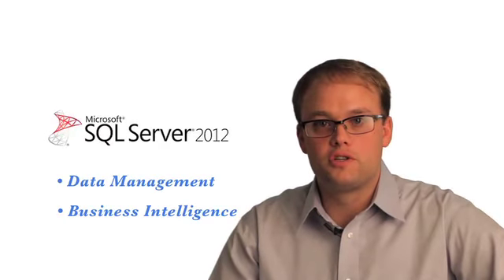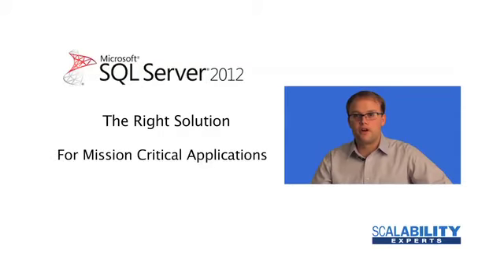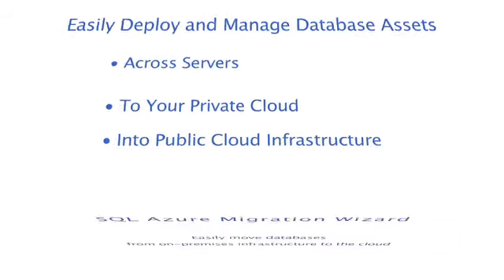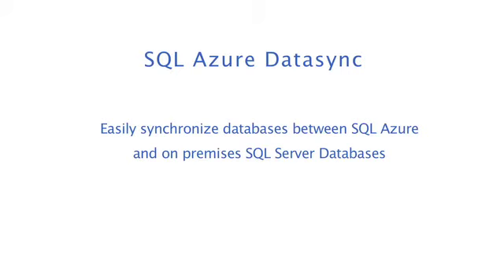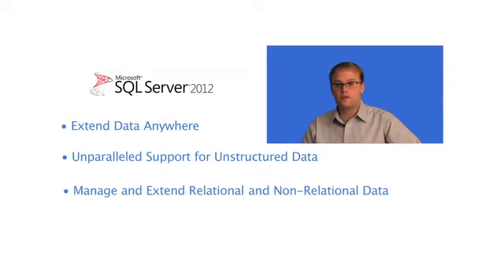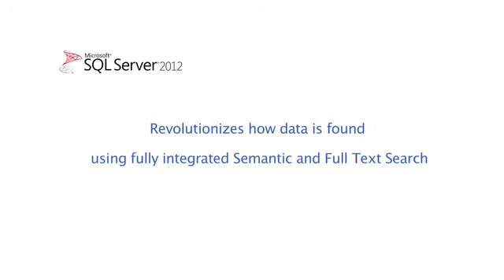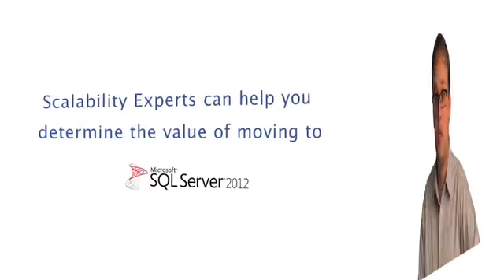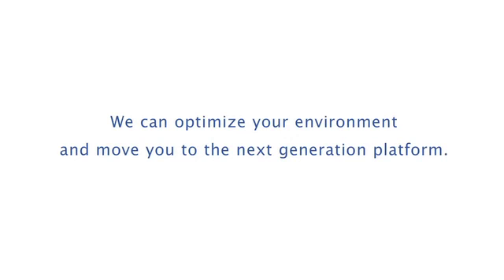Scalability Experts: Cloud-Ready Information Platform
From Scalability Experts, this is one of 7 videos (Video 3 v2.2a) in the series 'Frontline Insights from SE Architects". Hosted by Chris Cadieux - Senior Architect and Practice Manager breaking down the Key Benefits in getting Cloud-Ready in Microsoft's SQL Server 2012. Looks at the Benefits and Features of Microsoft's SQL Server 2012.. In the complex arena of Data Management and Business Intelligence, Scalability Experts helps you "Get More From Your Data."™